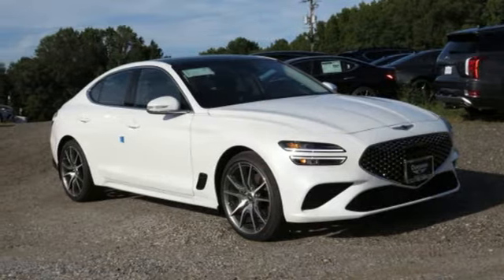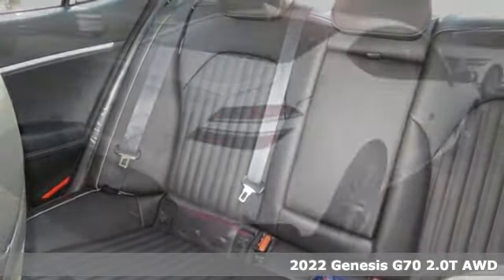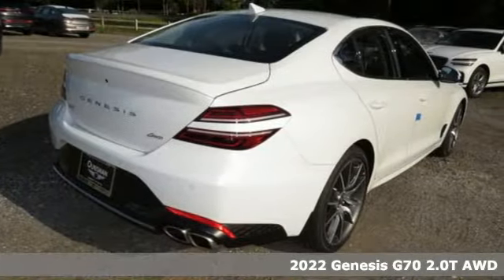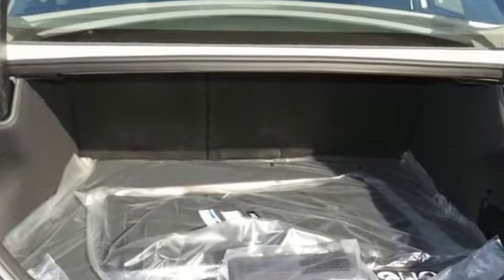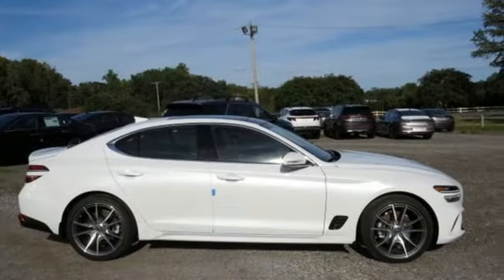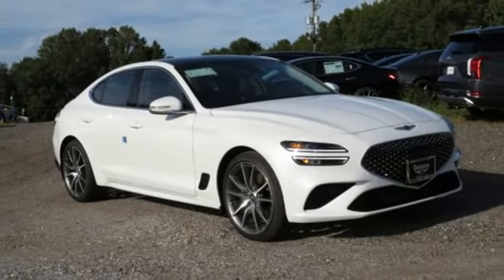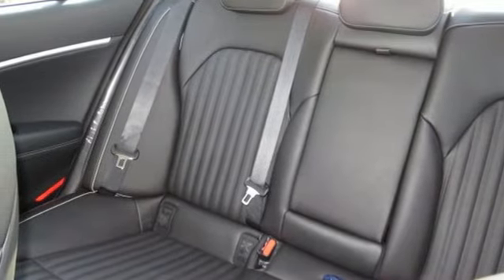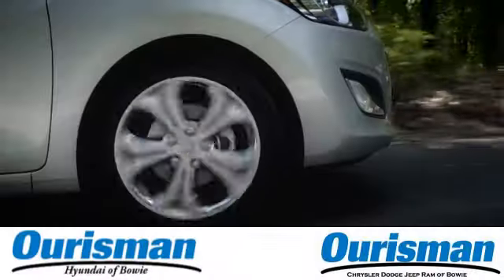New 2022 Genesis G70 Bowie MD Crofton, MD #14089537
Year: 2022
Make: Genesis
Model: G70
Trim: 2.0T
Engine: 2.0L Turbocharged
Transmission: 8-Speed Automatic
Stock #: 14089537
VIN: KMTG34TA9NU089537
2022 Genesis G70 2.0T AWD 8-Speed Automatic 2.0L Turbocharged Free Car Washes for Life!, Loaner Car for Scheduled Maintenance!.brbr20/28 City/Highway MPGbrbrbrThe internet price on new vehicles includes the following incentives: retail bonus cash, sales event cash, college grad rebate, first responder rebate, military rebate, competitive owner rebate, valued owner rebate, Genesis Motor Finance rebate, USAA member discount, and other bonus cash (for an explanation of these incentives, please refer Explanation of Incentives under the About Us tab on this website). Customers may not qualify for any or all of these incentives, which would affect the" internet price" quoted. The" internet price" is not valid with any other price, promotion, discount, or prior sales agreement. The price quoted does not include taxes, tags, destination fees, and dealer processing fee of $500. Individual vehicles may no longer be available and are subject to prior sale. Please confirm vehicle availability with the dealership. While every reasonable effort is made to ensure the accuracy of information on this website, occasional errors may occur. Please confirm all terms and requirements with a dealership sales professional before making a purchase. Destination/freight charges: $1045 for G70 / G80 / G90 & GV80. All New / Certified vehicle pricing excludes dealer addendum, tax, title, license and processing fee (not required by law) of $500. We charge for Ourisman Protection dealer added items of $2195.a€

Welcome to Ourisman Hyundai of Bowie! Located in Bowie, Maryland, Ourisman Hyundai of Bowie is proud to be one of the premier dealerships in the area. From the moment you walk into our showroom, you'll know our commitment to Customer Service is second to none. We strive to make your experience with Ourisman Hyundai of Bowie a good one – for the life of your vehicle.
Address:
2404 Crain Hwy
Bowie MD Crofton, MD 20716